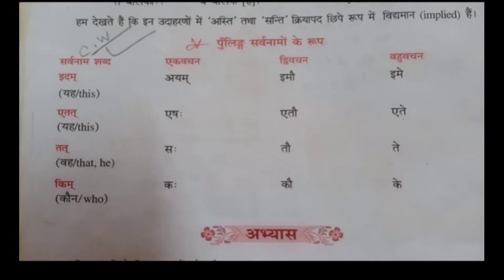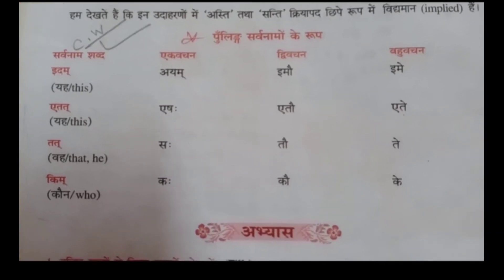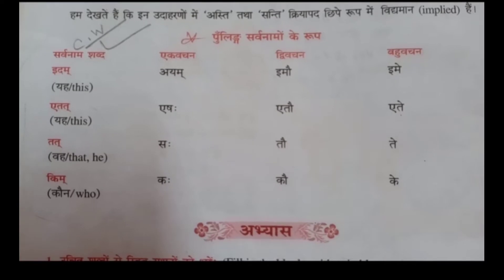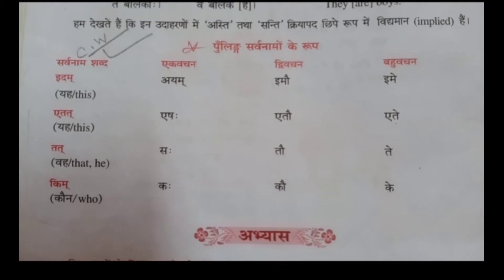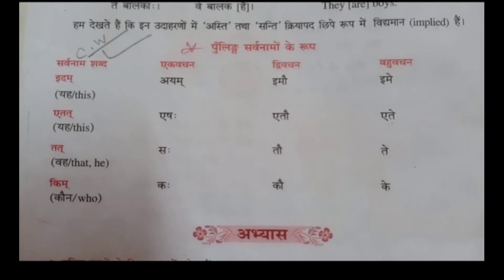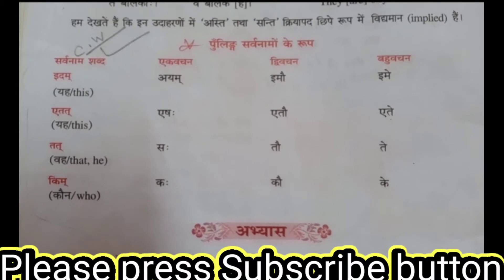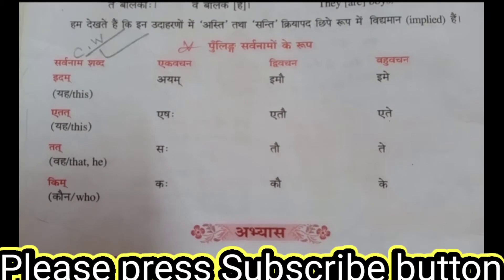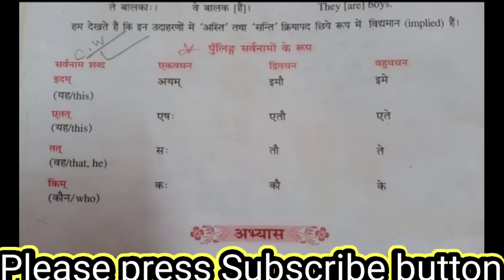Class 6 ch8 pg28 &29(Exercise-1&2 only)